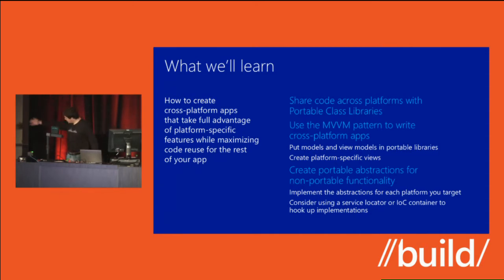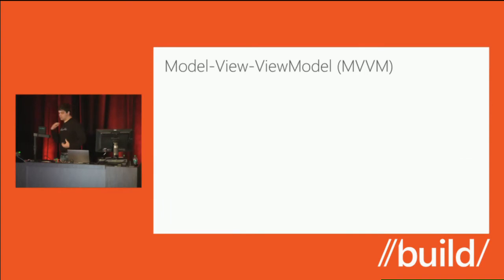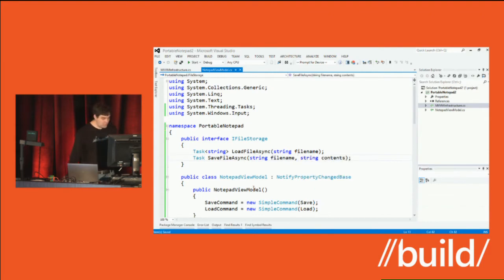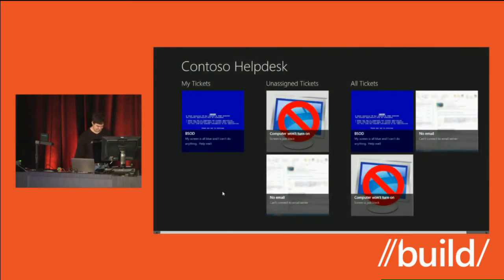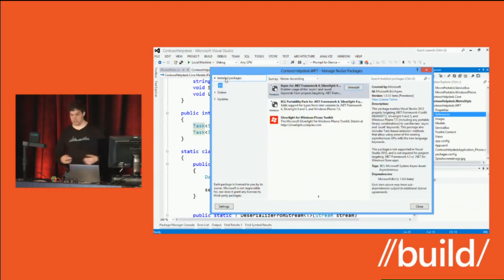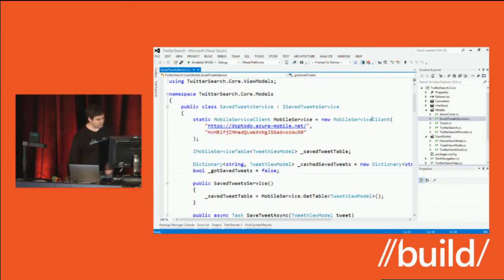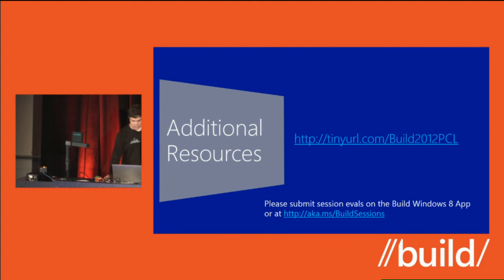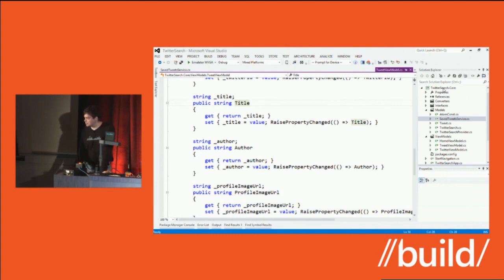Build 2012 Create Cross platform Apps using Portable Class Libraries